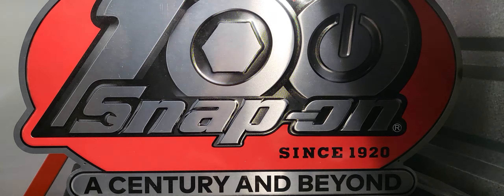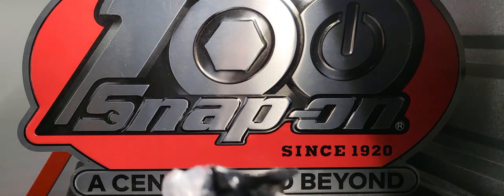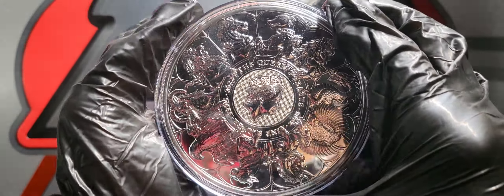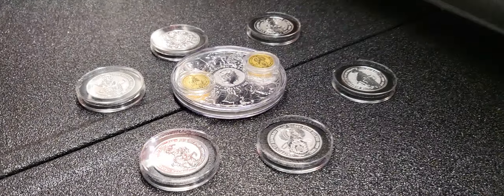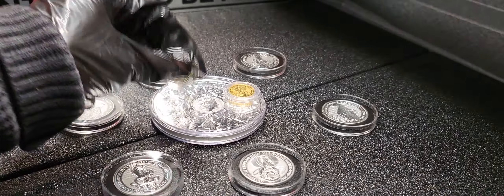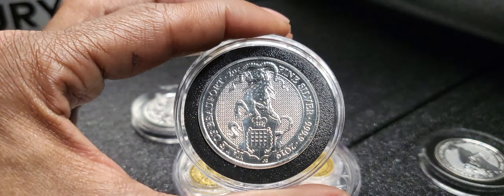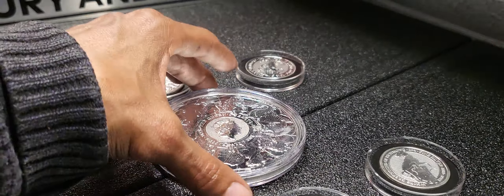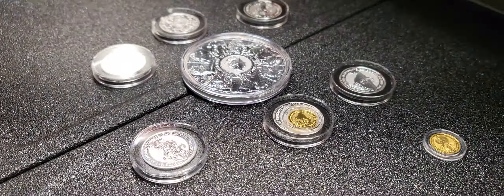New Silver Mail Call Unpacking ☕👌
2022 10 oz British Silver Queen’s Beast Completer

The 2022 10oz British Silver Queen’s Beast Completer coin is a coin that ends the Queen’s Beast series. The Queen’s Beast Series is a series of coins that ran from 1916 to 2021 and celebrated the history of the crown by focusing on the heraldic beasts that figured into the monarch’s rich history. This coin celebrates all of them in one coin. Here we see all ten heraldic beasts in 10oz of .9999 fine silver. This is a must have for anyone who collects this series, is a fan of the royal monarchy or just wants 10oz of silver with a beautiful design.
Key features:

Final coin in the Queen’s Beast Series

Design has all ten heraldic beasts

Made of 10 Troy oz of .9999 pure silver

Face value of 10 Pound sterling (GBP) and is backed by the British government

Obverse side has the image of Queen Elizabeth

Reverse  side has the same image surrounded by the ten heraldic beasts

This coin is a brilliant uncirculated coin and features the end design for the Queen’s beast collection. The Queen’s Beast Series started with the Lion of England coin in 2016 celebrating the oldest heraldic animal. Following this coin, two coins were released in 2017, and a release each year in 2018, 2019, 2020 and 2021. The heraldic beasts included in the series are the Lion of England, the Griffin of Edward III, the Falcoln of the Plantagenets, the Black Bull of Clarence, the Yale of Beaufort, the White Lion of Mortimer, the White Greyhound of Richmond, the Red Dragon of Wales, the Unicorn of Scotland, and the White Horse of Hanover.

The obverse side of the coin has Jody Clark’s design of Queen Elizabeth II. This design has the queen as she looked at age 89 wearing the diadem crown. The portrait has a guilloche texture that makes the queen’s portrait really pop.

On the reverse is the whole assortment of beasts that were featured in the series. Each appeared on their own coin throughout the series that started in 2016. All beasts are in order of appearance starting with the Lion of England and ending with the White Greyhound of Richmond.

Be sure to get this beautiful coin that looks stunning in 10 oz of .9999 fine silver. This is a great addition to any collection but is sure to be in high demand from those wishing to complete their collection

Watch "2016 Gold Centennial 1/2oz Walking Liberty 🗽 ☕👌

Watch "1/5 oz Gold Coins -Vs- 1/4 oz Gold Coins ☕👌

Watch "Scottsdale Mint 2018 Gibraltar Royal Arms .999 Silver BU 🍵

Watch "The Scottsdale Mint Sent me a Strike Era 2018 Gilbralta Royal Arms BU 🍵🤔silver stacking metals" on YouTube

Watch "Early Morning Local LCS Run 🏃‍♂️ 🔥 💨 ☕👌

Watch "New Silver & Gold Unpacking ☕👌

IF YOU DON'T HOLD 🤲 IT ... THAN YOU DON'T OWN IT ☕ 👌 💯